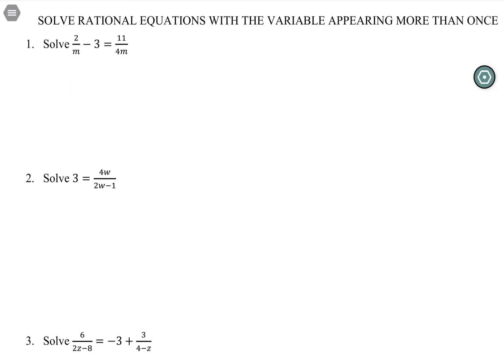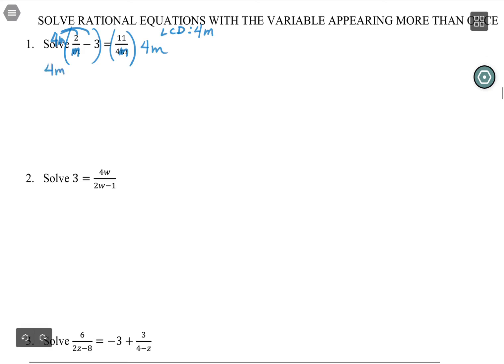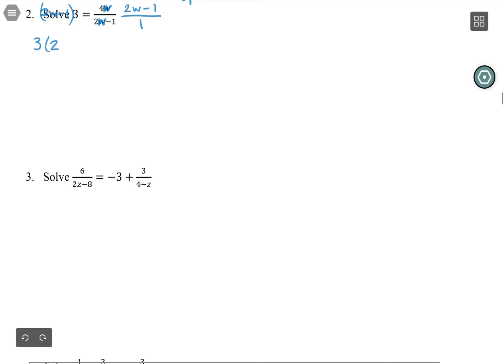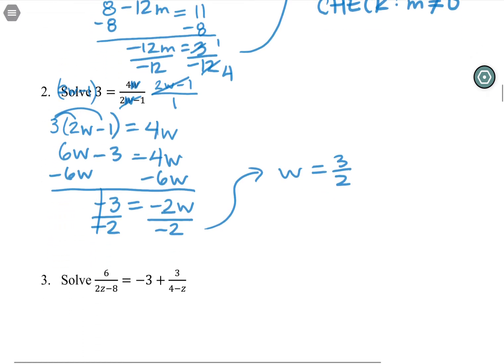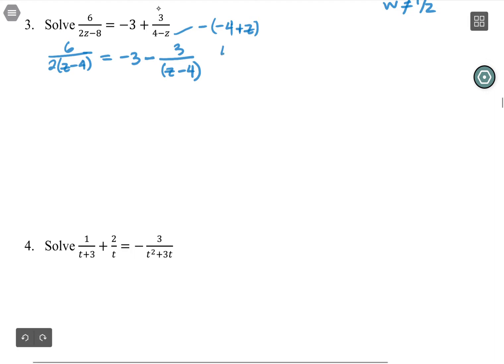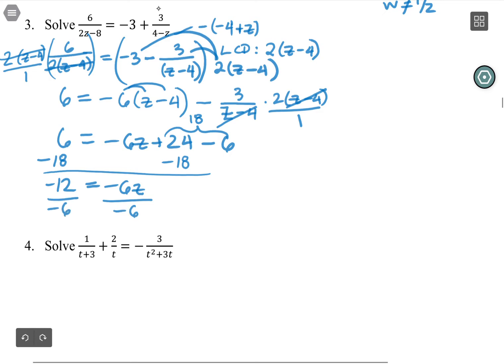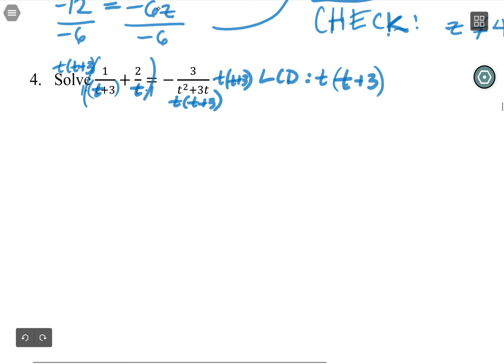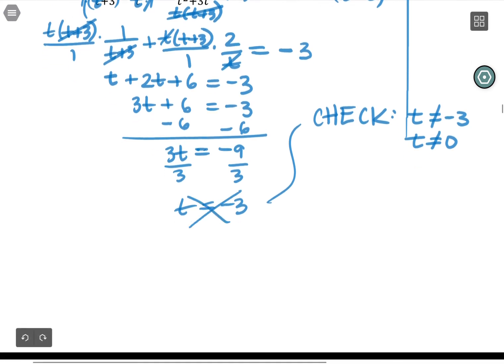M140 3 2 rational ex 1 to 4